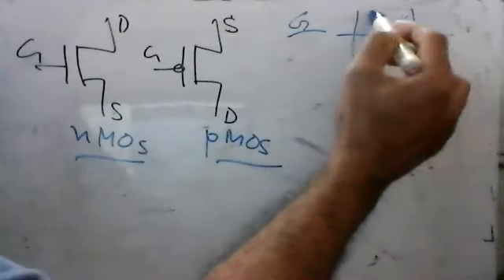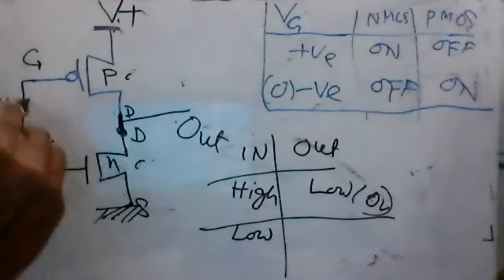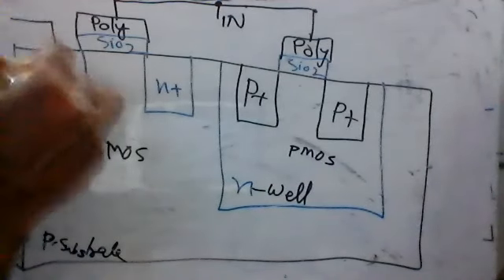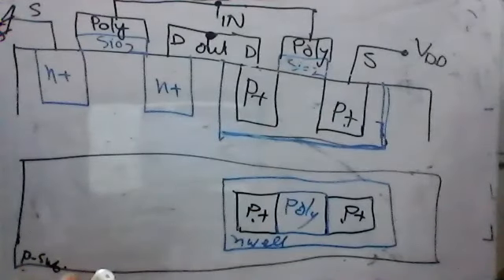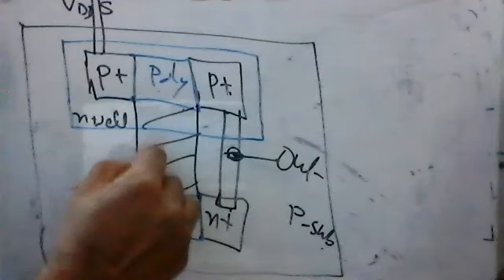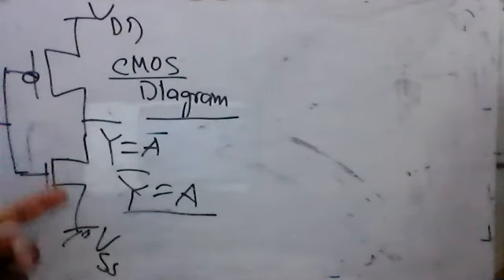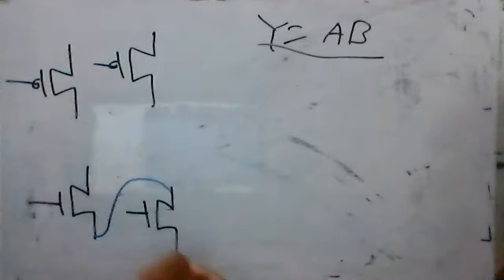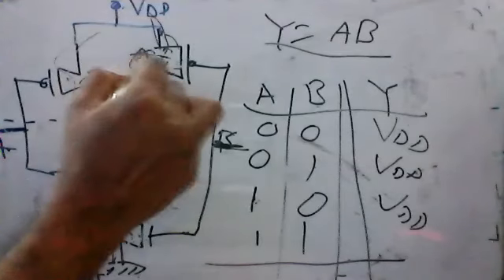EEE 4133 VLSI 1 - 4